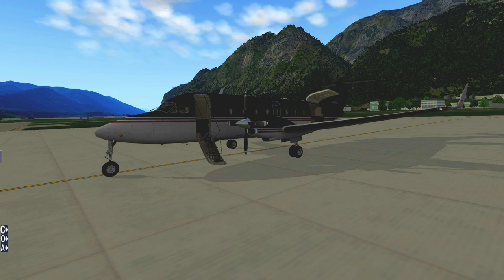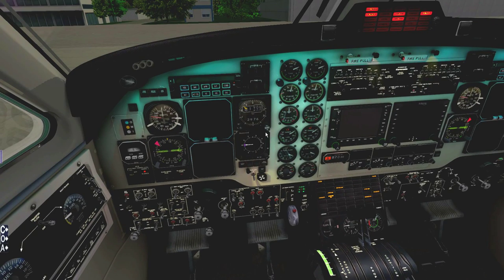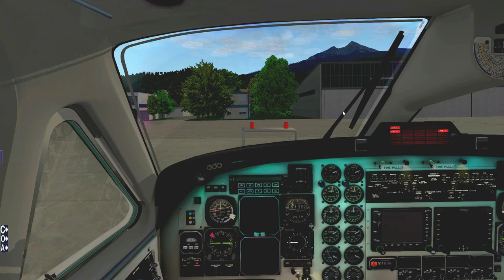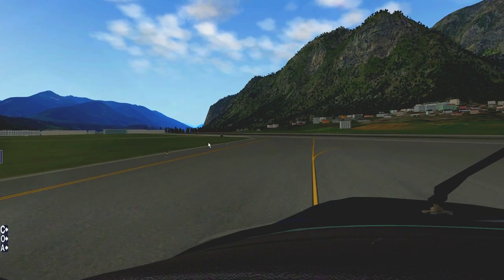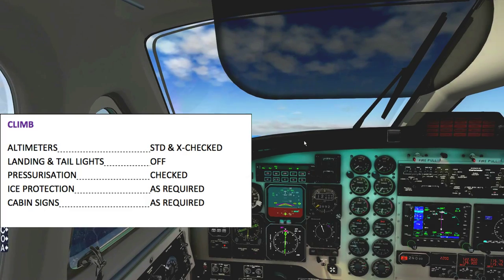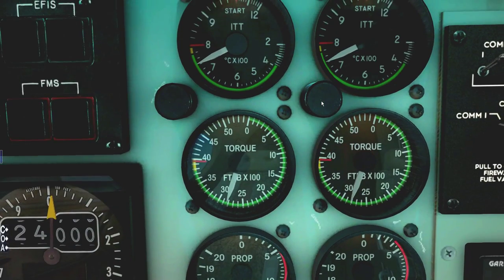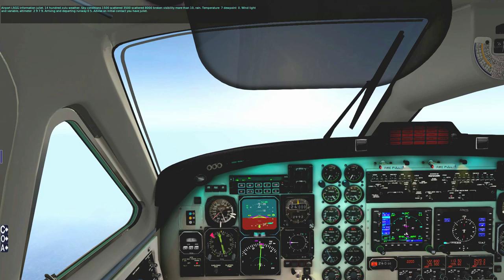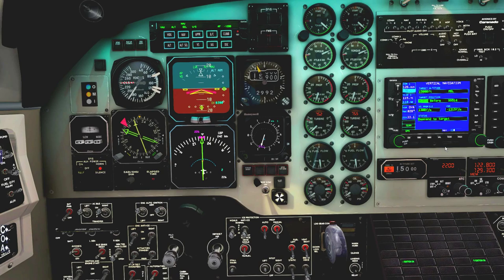Innsbruck - Geneva in a Beechcraft 1900D (X-Plane 10)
Full flight with commentary from Innsbruck to Geneva in a Carenado Beechcraft 1900D in X-Plane 10.

Chapters:

1) Intro: 00:11
2) Flight planning: 00:52
3) Preflight, engine start & aircraft setup: 7:33
4) Departure: 29:27
5) Arrival: 59:51
6) Approach: 1:22:33
7) Landing & parking: 1:29:44
8) Landing replays: 1:41:20

I've modified my physical yoke to remove a pretty egregious deadzone programmed in by Saitek (bad Saitek!). Disconnected the pitch & roll pots and hooked them up to a BU0836A generic USB joystick controller by Leo Bodnar
The yoke is now extremely accurate and sensitive even to the lightest touch. For those afraid of soldering, a BU0836X board (which is somewhat more expensive) provides solder-less connection ports, simplifying the installation.

 * Customized xJoyMap for correct turboprop power lever support (URL forthcoming)